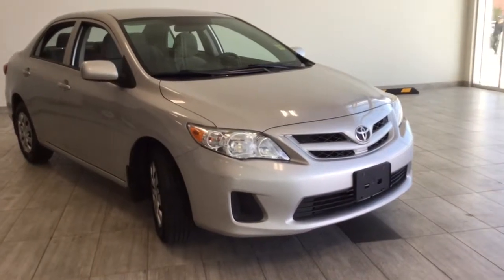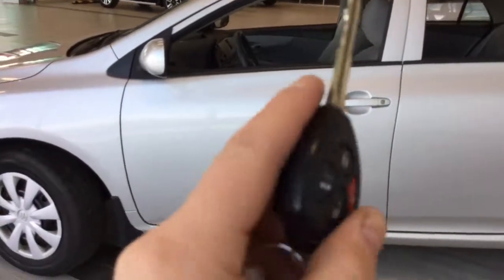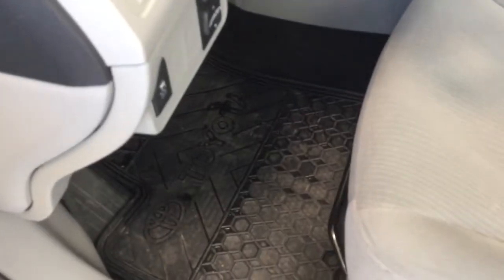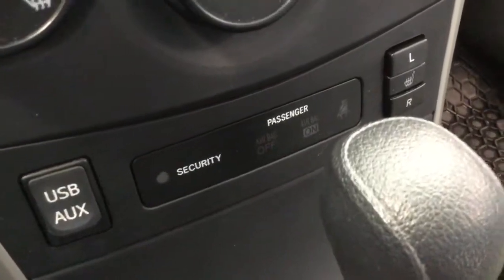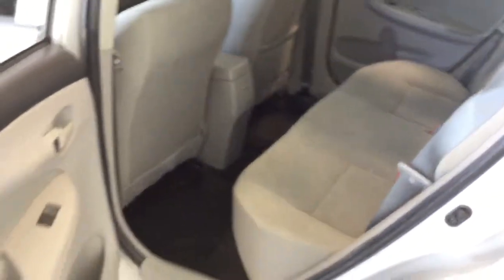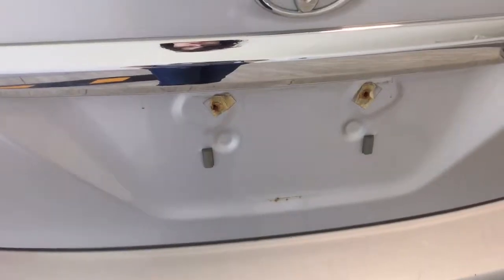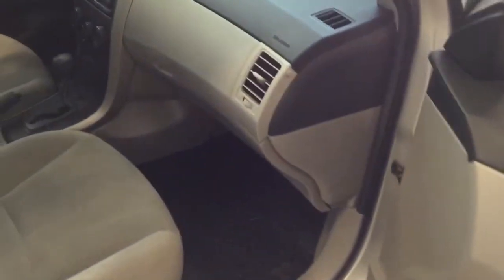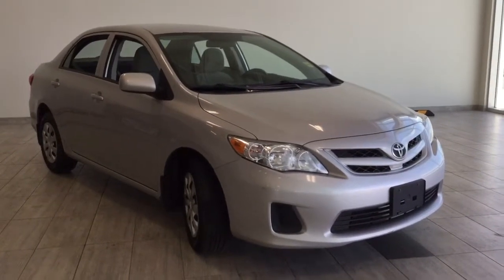Used 2012 Toyota Corolla CE | Toyota Northwest Edmonton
Stylish body design and an interior balanced with substance. Corolla's 132 horsepower 1.8 Liter 4cylinder engine, coupled with a 4-speed automatic transmission and front-wheel drive, gets you were you need to go quickly and comfortably. Ash cloth interior with heated front seats and manual climate control with air conditioning, makes for a very enjoyable ride for all of its passengers and seats 5 comfortably. Steering wheel audio controls lets the driver flip through their personalized playlists while their hands remain on the wheel. The spacious trunk has 1 full sized spare tire and a jack. Toyota Star Safety System enhances your vehicles stability, braking and traction to keep you in control.
Other features included, but not limited to:
- AM/FM Radio, Bluetooth Audio, CD Player, USB Audio Input, Auxiliary Audio Input
- 1 full set of Carpet Floor Mats and Rubber Floor Mats
- Heated Side Mirrors
- Power Door Locks, Windows and Mirrors
- Air Conditioning with Defrost Functions

Stock # 7CO4785A
Jessica Iwaskow

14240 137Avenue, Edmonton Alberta